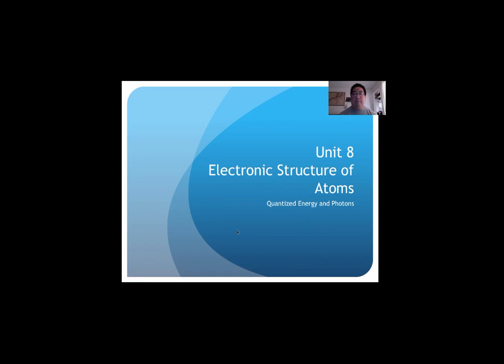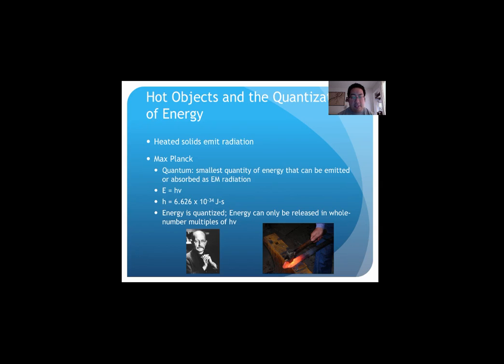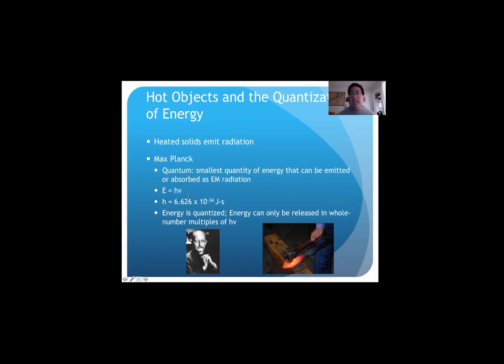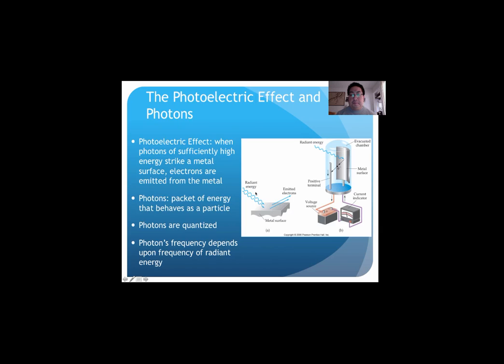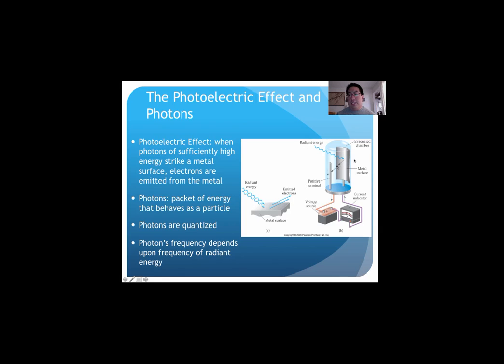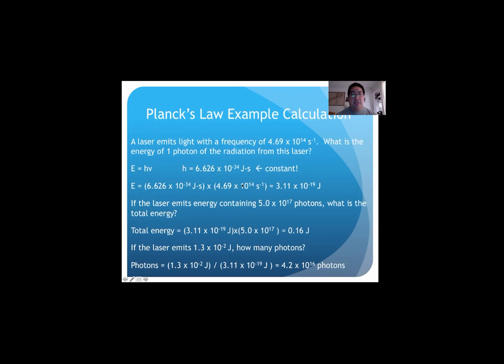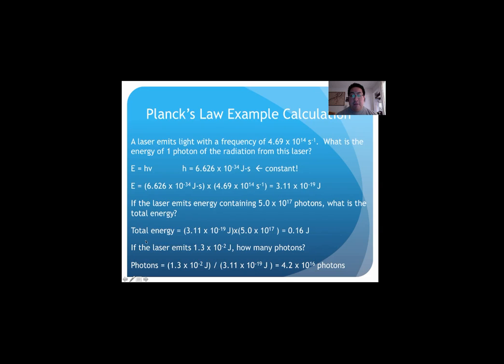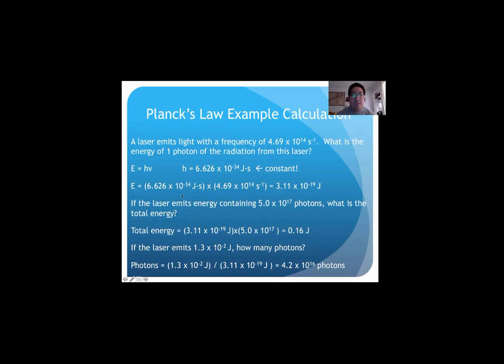Planck's Equation- Energy and Waves.mp4